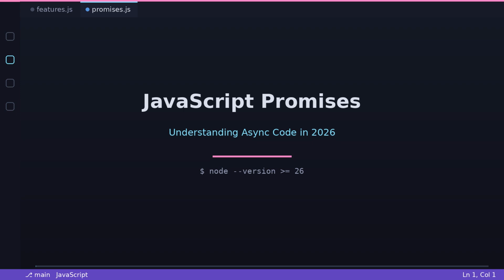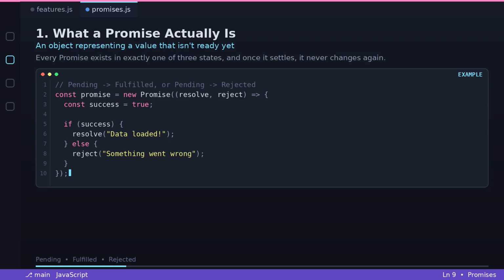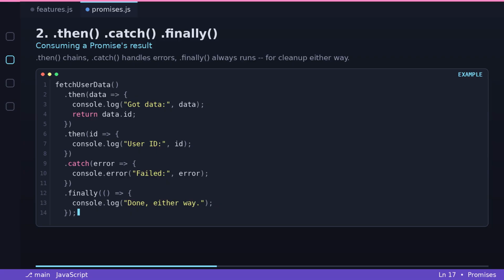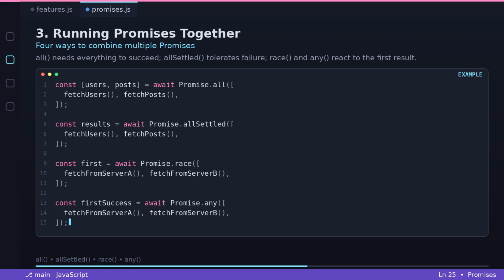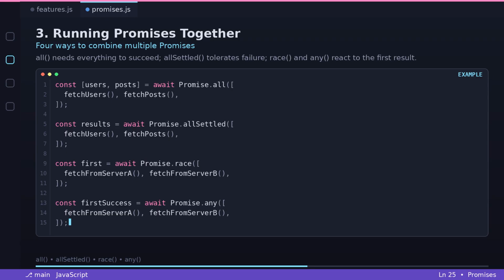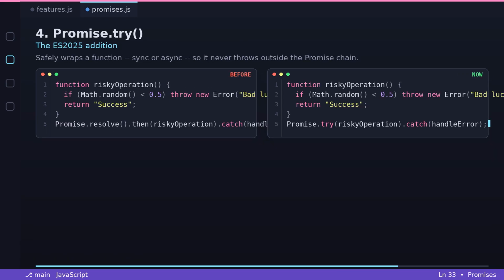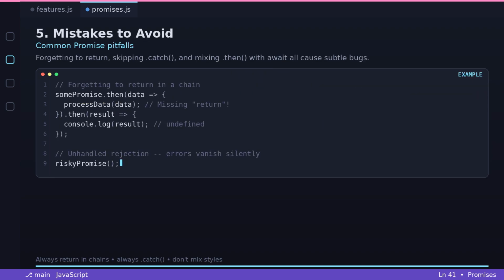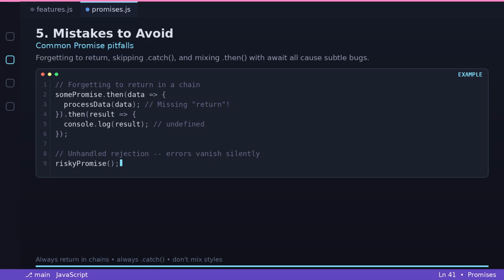JavaScript Promises Explained (2026): .then(), async/await, and the New Promise.try()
JavaScript Promises Explained (2026)

A full deep dive into JavaScript Promises — what they actually are under the hood,
how to use them properly with .then()/.catch()/.finally(), how to combine multiple
Promises, and the new Promise.try() addition from ES2025. If you've ever written
.then() without really understanding what's happening, or been confused by an
unhandled rejection error, this one's for you.

⏱️ TIMESTAMPS
0:00 Intro
0:06 1. What a Promise Actually Is
0:49 2. .then(), .catch(), .finally()
1:28 3. Running Promises Together (all / allSettled / race / any)
2:29 4. Promise.try() — the ES2025 Addition
3:16 5. Mistakes to Avoid

- The three states of a Promise, and why they never change once settled
- Chaining results safely with .then(), .catch(), and .finally()
- When to use Promise.all() vs allSettled() vs race() vs any()
- How Promise.try() safely wraps sync-or-async functions (ES2025)
- The most common Promise mistakes, and how to avoid them

📚 Next in this series: Async/Await Explained.

JavaScript and full-stack tools actually work under the hood.